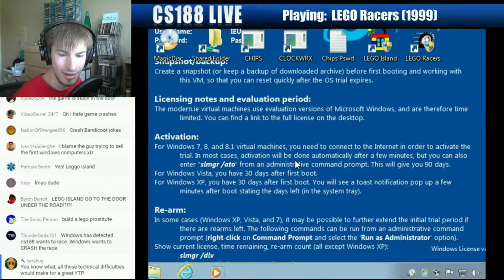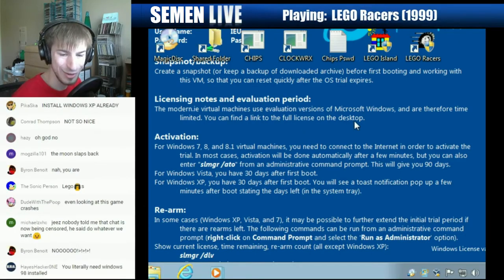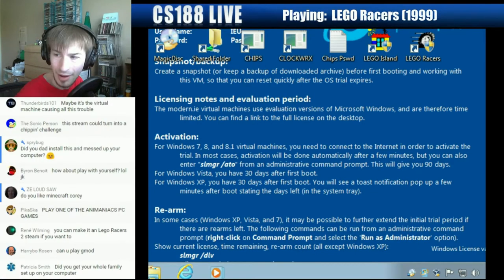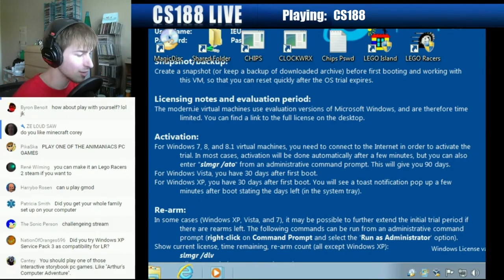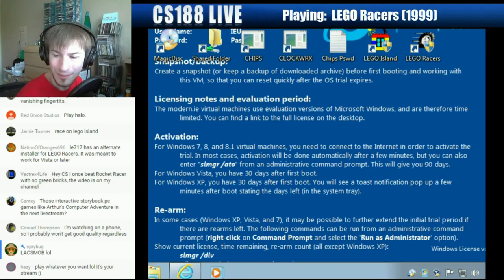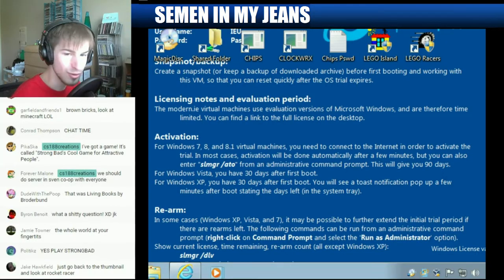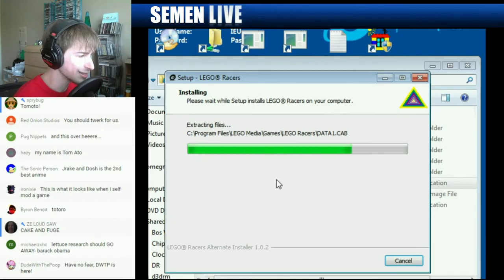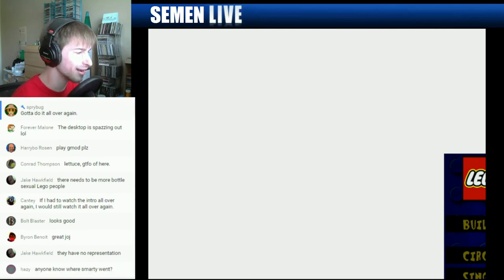Youtube poop: cs188 steps on a Lego brick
I apologise deeply if this is not a YTP.

(Sorry if there are any inconstencies near the end of this YTP, because I was working on a Charmx YTP at the same time and decided to cross a few of the resources)

I was going to put some links here to help cs188 get his game working, but he already did, as seen by the comment I posted on his 2nd attempt livestream announcement(video taken down).